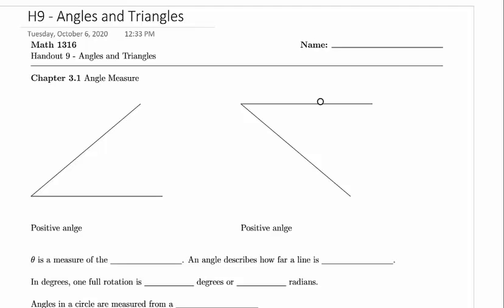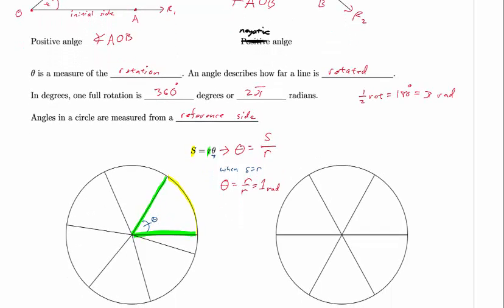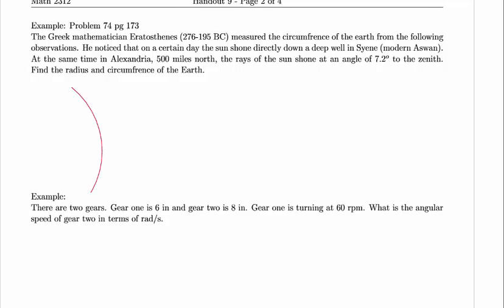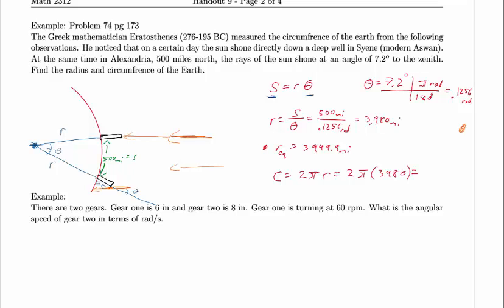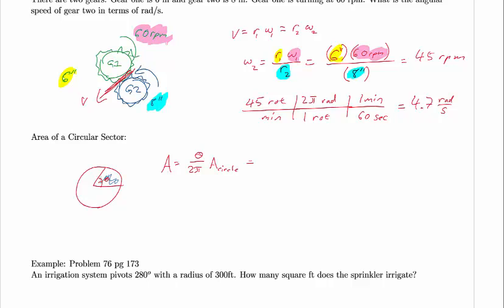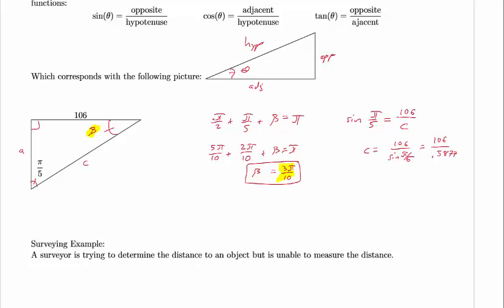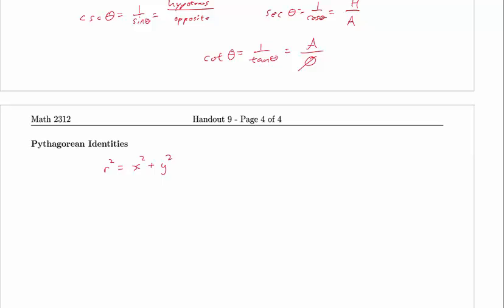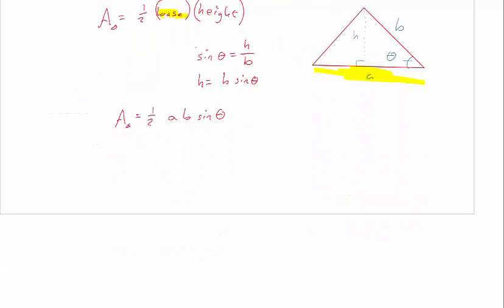H9 Angles and Triangles